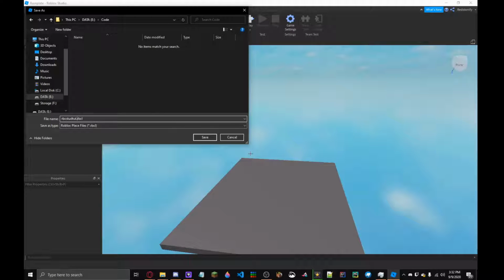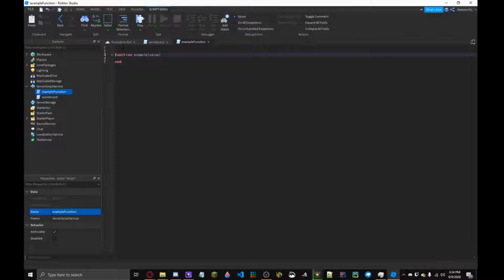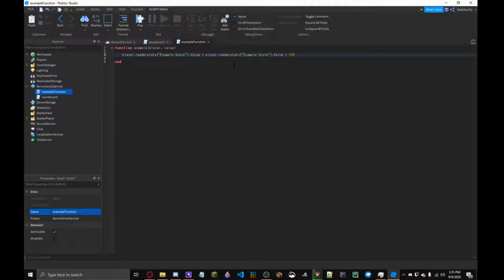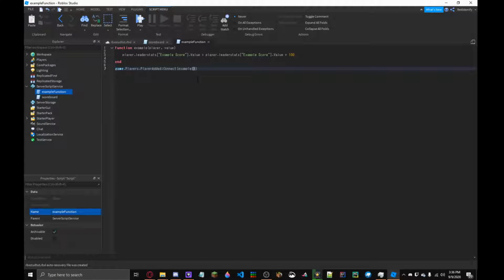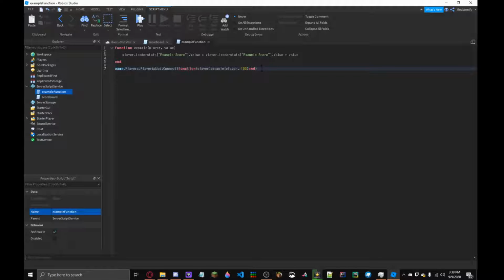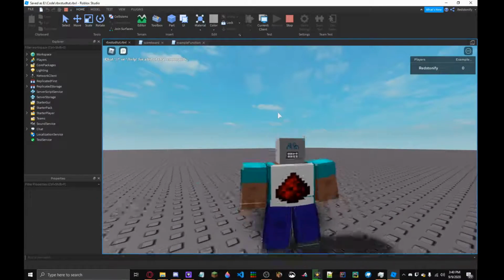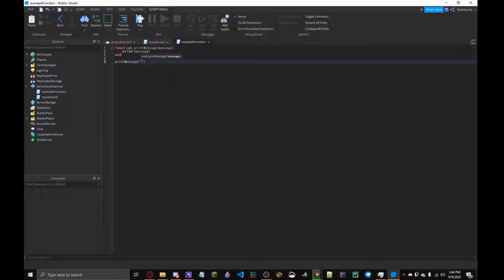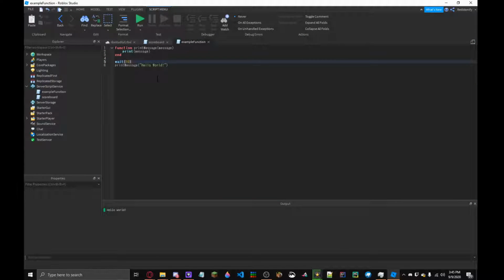Beginner scripting 2: functions